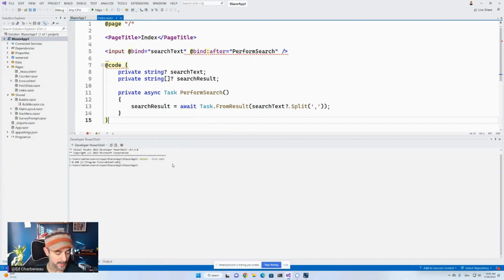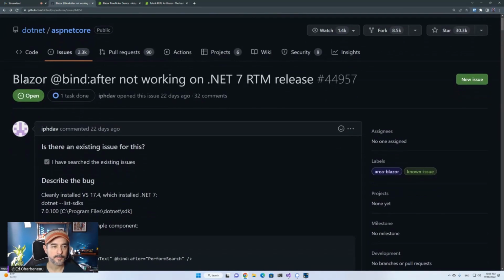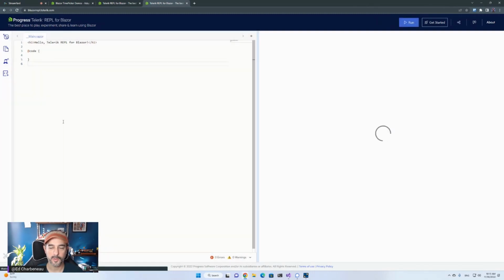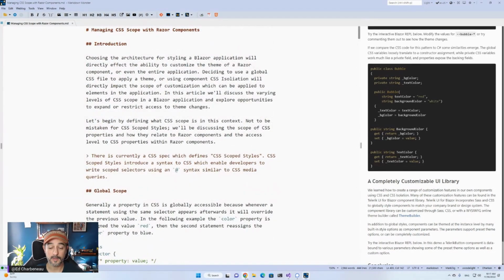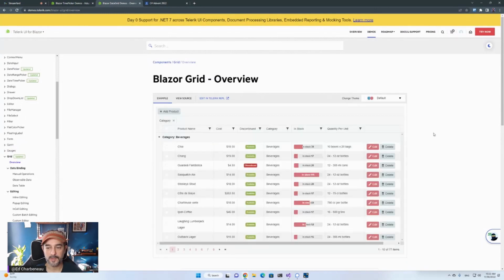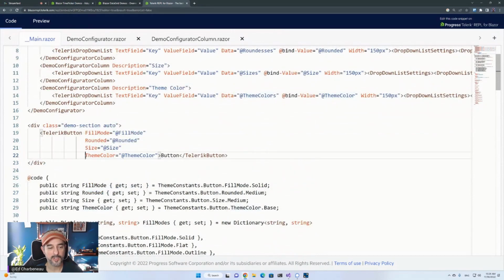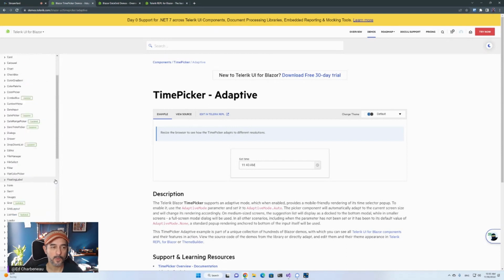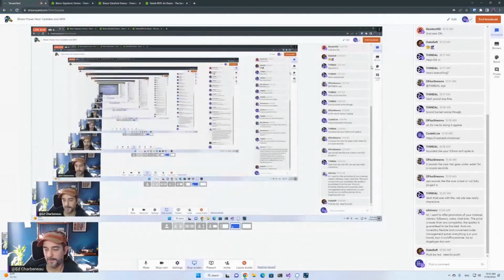The Blazor Power Hour: Just Chatting - Telerik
In this episode, come chat all things Telerik controls, ThemeBuilder cool bits, advent calendars and more! Plus, if you want to hop on the AMA, you can do so in the comments here!